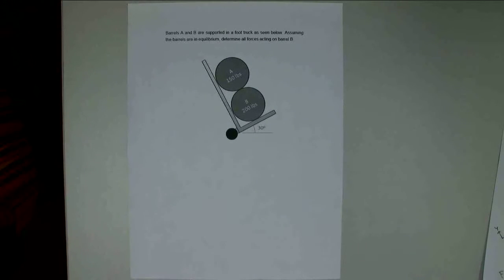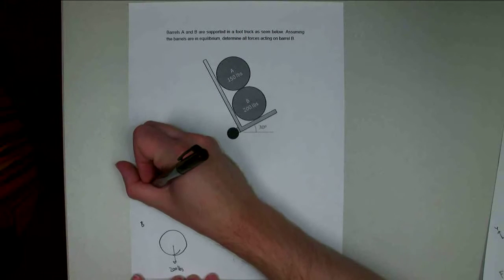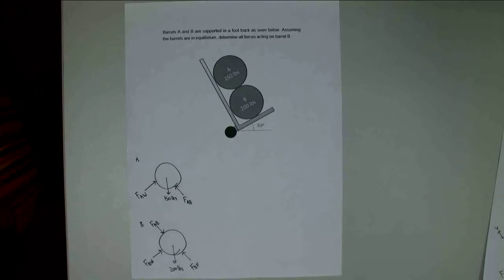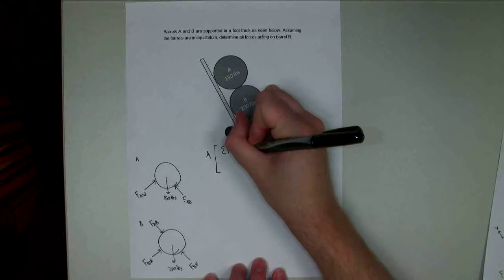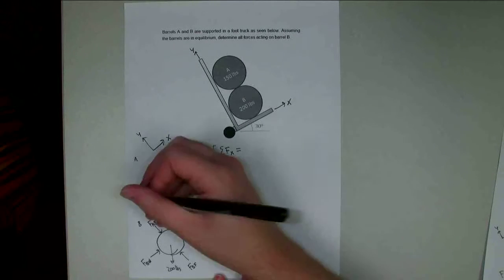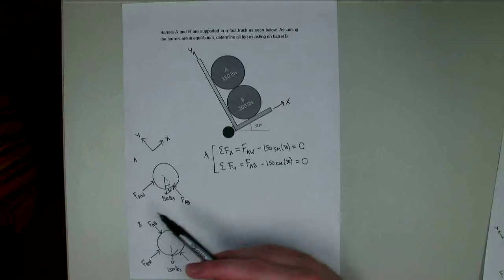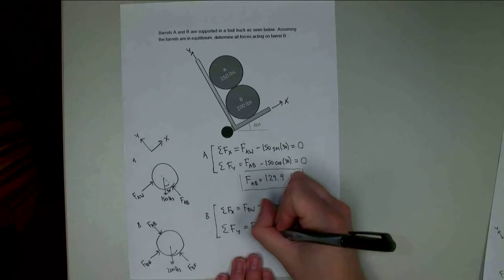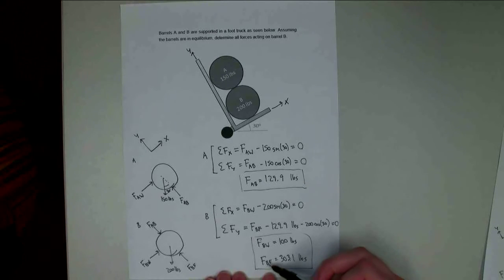Equilibrium Analysis for Concurrent Force Systems - Adaptive Map Worked Example 5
The solution to the fifth example problem on the Equilibrium Analysis for Concurrent Force Systems page.